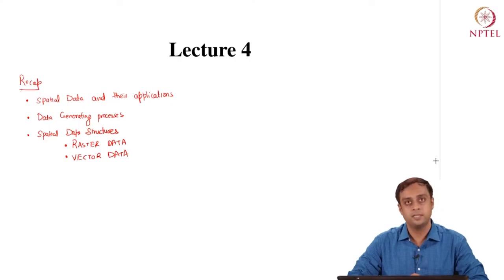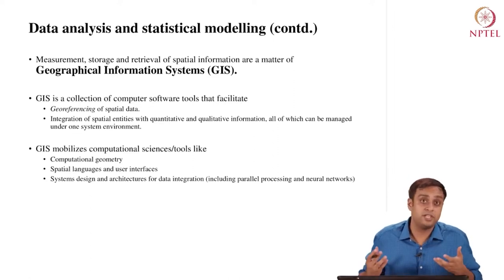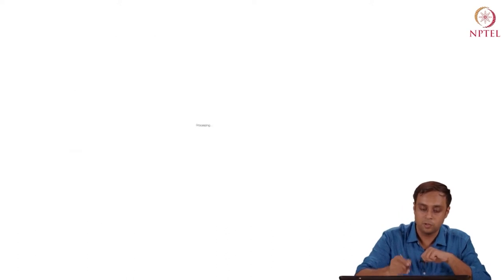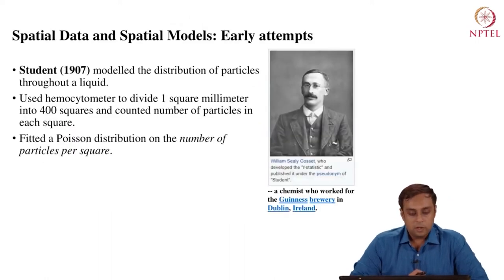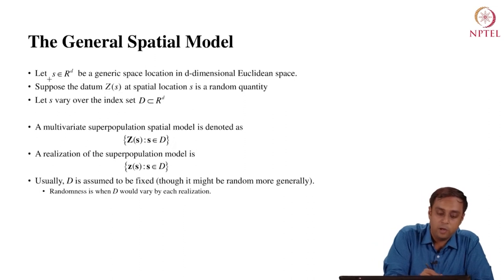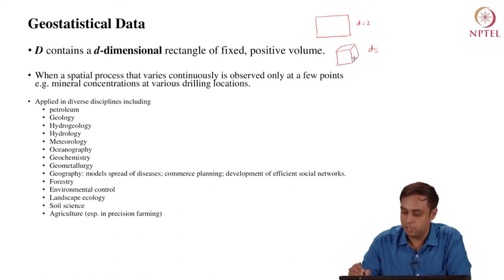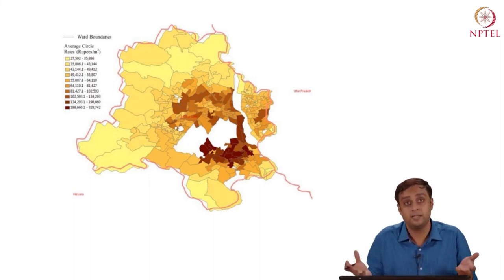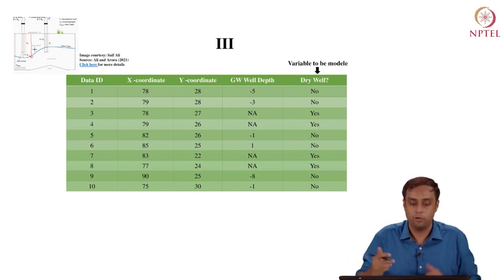A general spatial data model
Subject: Economics
Course Name: Spatial Statistics and Spatial Econometrics